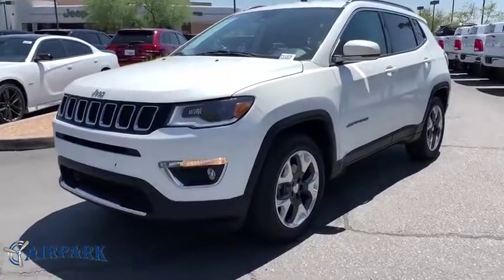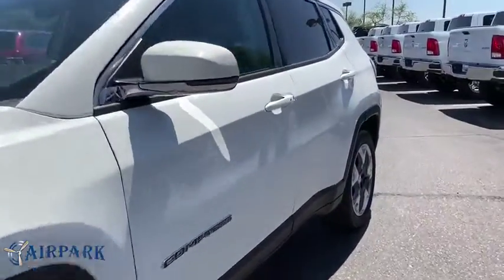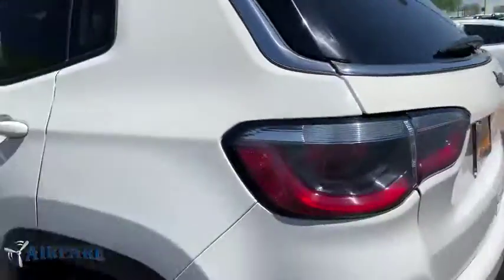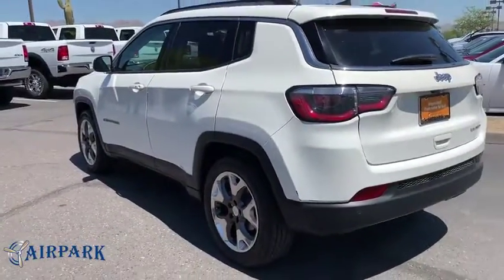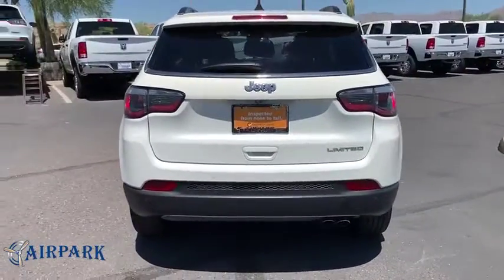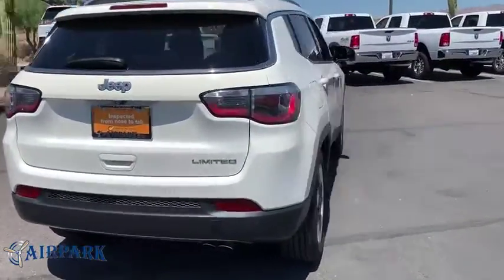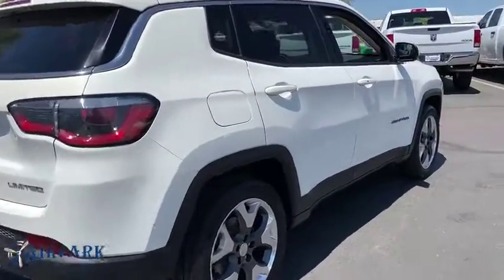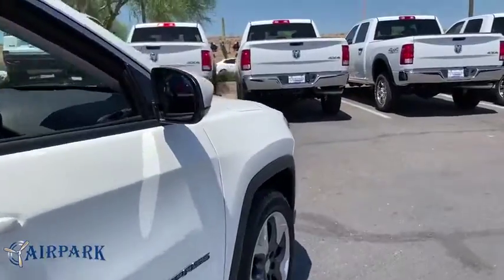2018 Jeep Compass Phoenix, Scottsdale, Tempe, Peoria, Mesa, AZ P11476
White Used 2018 Jeep Compass available in Phoenix, Arizona at Airpark Chrysler Dodge Jeep. Servicing the Scottsdale, Tempe, Peoria, Mesa, AZ area.

Airpark CDJ
7801 E Frank Lloyd Wright Blvd

Certified. Clean CARFAX. 4D Sport Utility Limited FWD 2.4L I4 Automatic 22/31 City/Highway MPGbrbrFCA US Certified Pre-Owned Details:brbr * Powertrain Limited Warranty: 84 Month/100,000 Mile (whichever comes first) from original in-service datebr * Warranty Deductible: $100br * Transferable Warrantybr * Roadside Assistancebr * Includes First Day Rental, Car Rental Allowance, and Trip Interruption Benefitsbr * Vehicle Historybr * Limited Warranty: 3 Month/3,000 Mile (whichever comes first) after new car warranty expires or from certified purchase datebr * 125 Point InspectionbrbrbrThank you for your interest. If you need any additonal information, such as more photographs, a free copy of the CarFax, or additional history on the vehicle, do not hesitate to contact us at , visit our or stop by our wonderful showroom conveniently located off Frank Lloyd Wright Blvd and near the 101 HWY. We look forward to helping you!